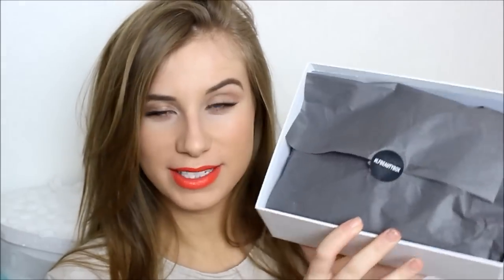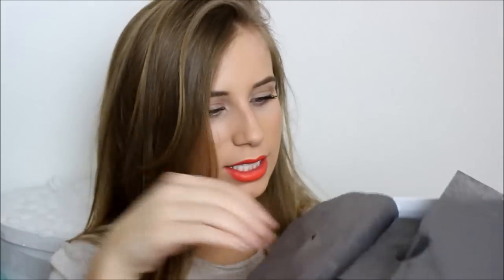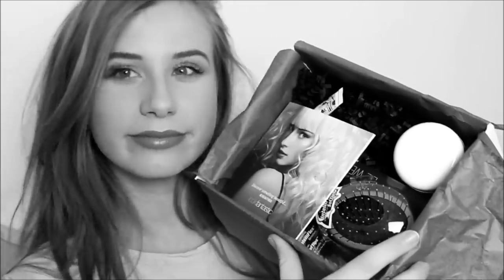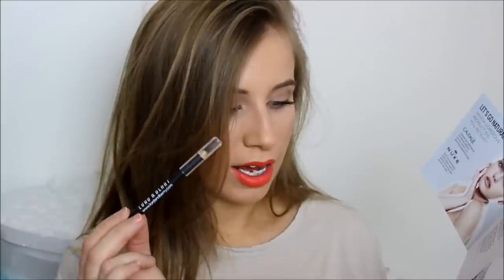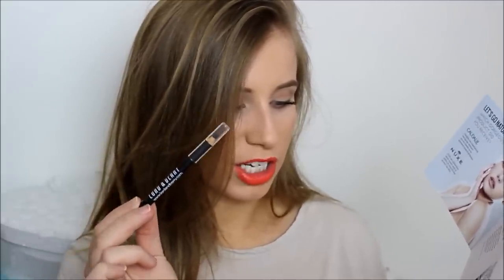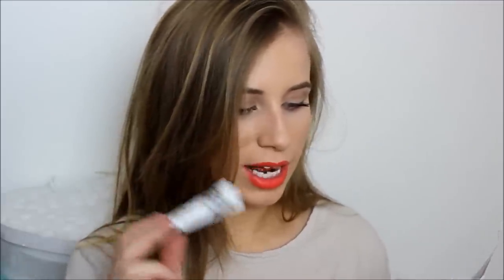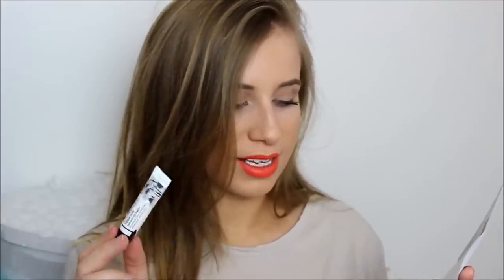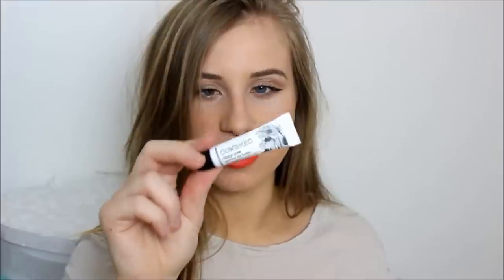LookFantastic Beauty Box Unboxing // Phoebe Slee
What i am wearing:
Top: Zara
Lipstick: Morange (MAC)

FAQ's:
Camera: Canon 600D
Studio lighting: Ebay
Editing software: Windows movie maker